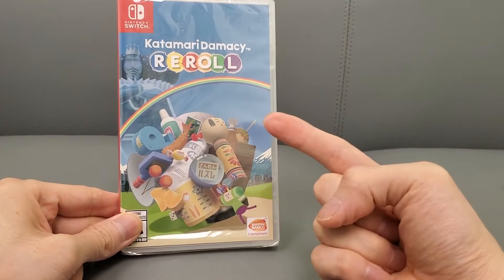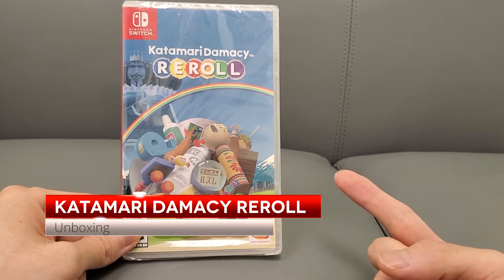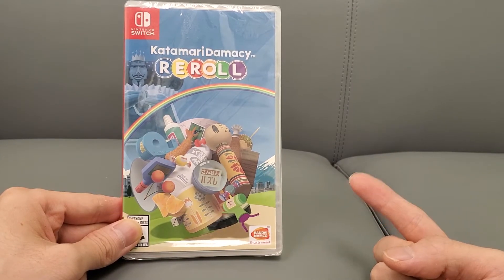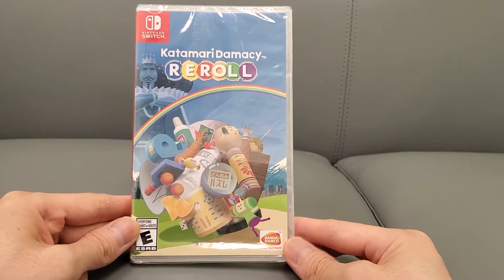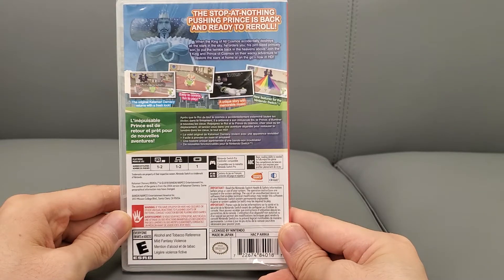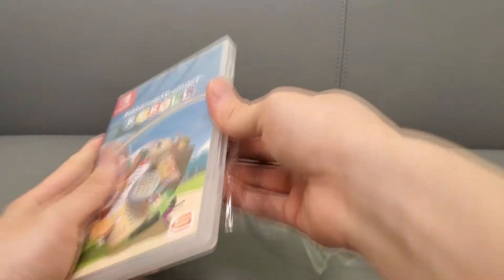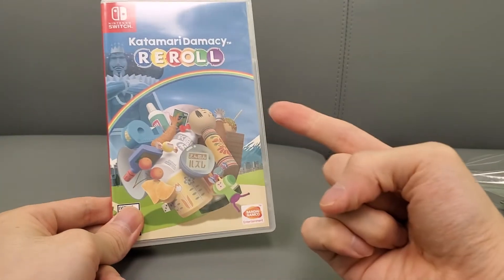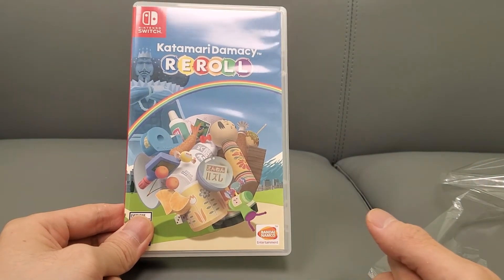Kintips Unboxing Katamari Damacy REROLL Bandai Namco Nintendo Switch